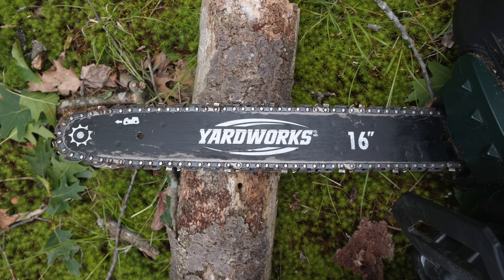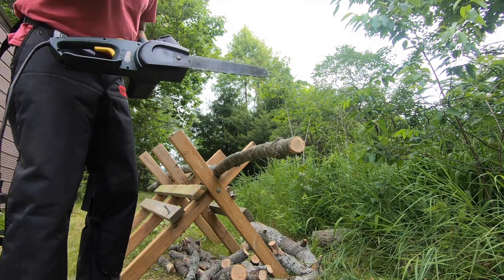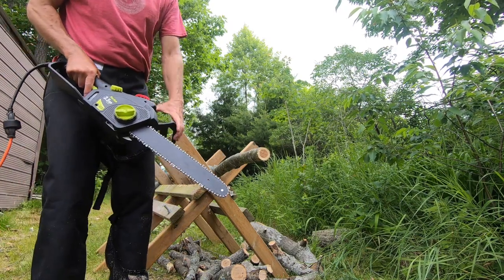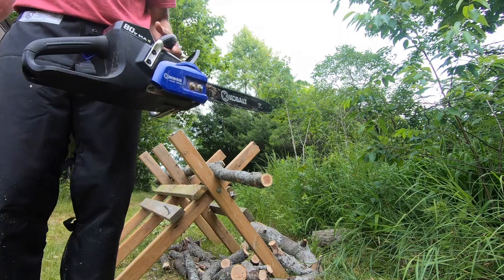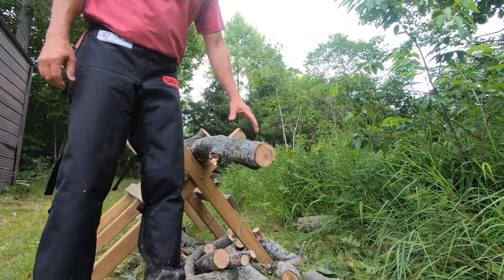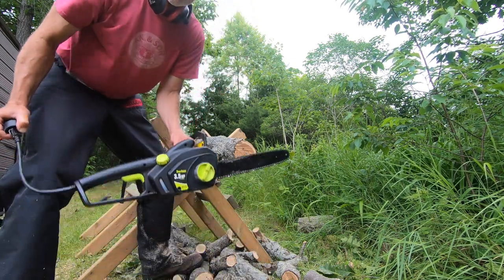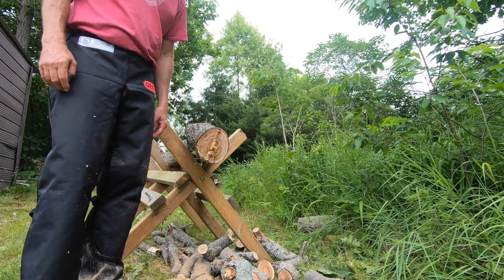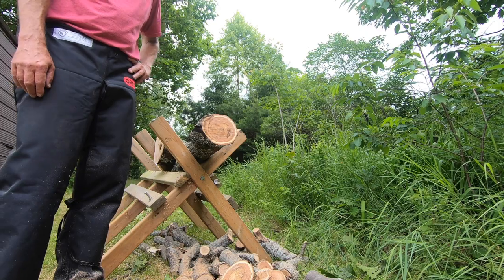A comparison of entry level chainsaws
This is a unfair comparison since these are totally different chainsaws except that they are all saws that a homeowner might consider as a first saw.
I compare 2.5 hp Yardworks corded electric , the Poulan 3.5hp corded electric, the 4.5hp Kobalt 80 volt battery saw and finally the Echo 3.2 hp  CS3510, ECHO's newest and second smallest gas powered chainsaw.

Not a video for professionals or farm owners but if you're thinking about buying a saw and don't know which kind, style or size to get , this video should help you decide.